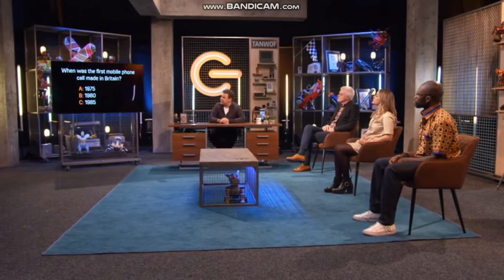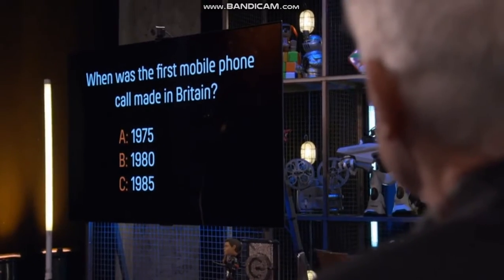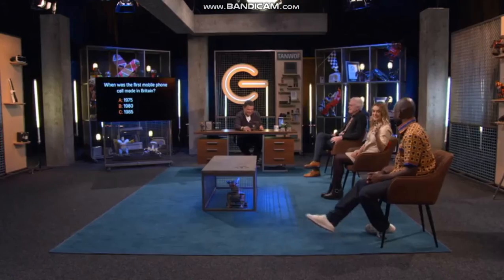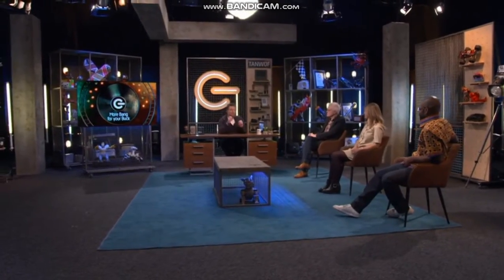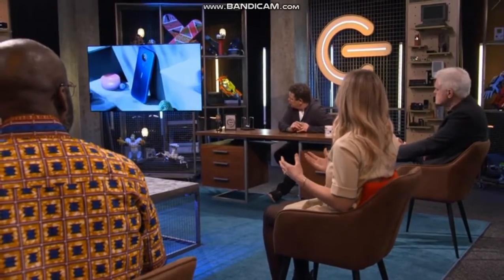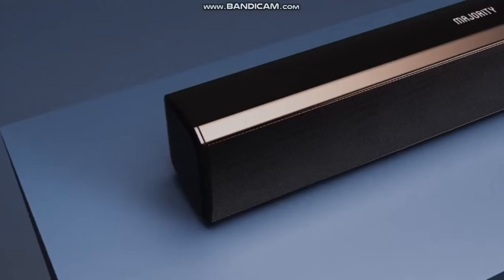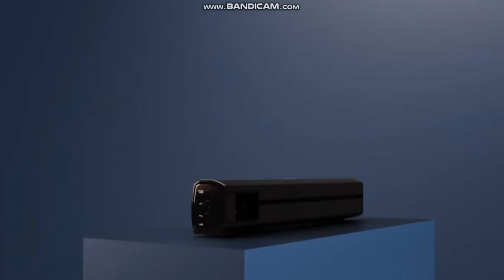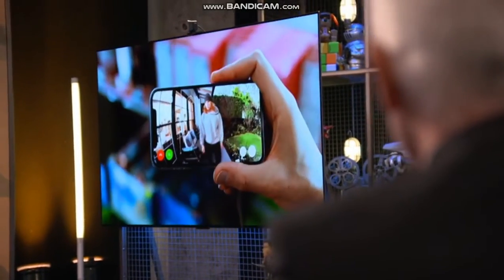Georgie Barrat - Black Tights - 5/3/21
Stunning TV presenter Georgie Barrat in black tights and boots!

5/3/21